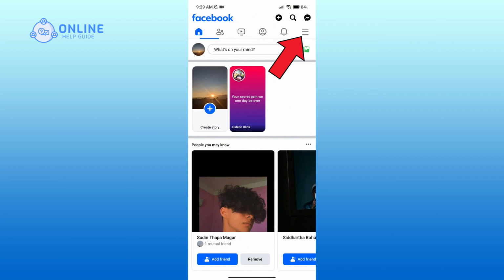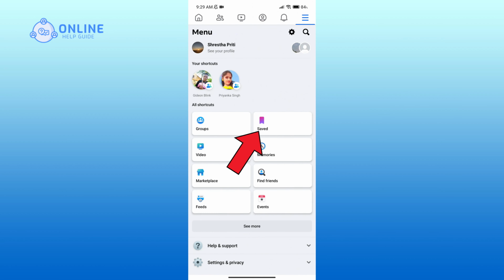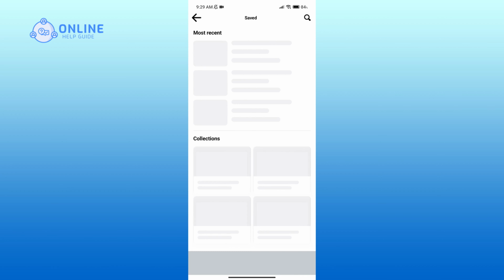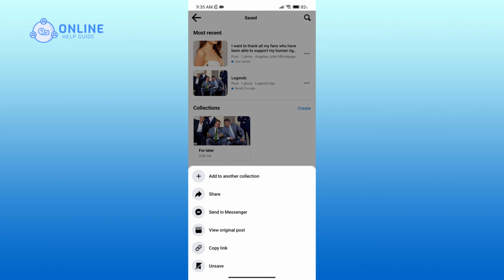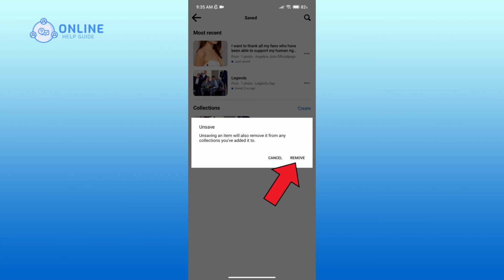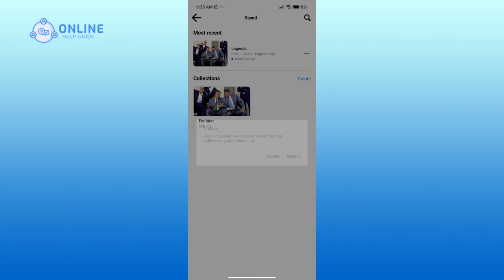How to Unsave a Post in Facebook? 2023 (Quick & Easy) | Facebook App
Digital declutter! This tutorial guides you through the steps to unsave a post on Facebook. Whether it's for organizing your saved content or changing interests, learn how to remove posts from your saved list. Watch and keep your saved content relevant!

Chapters
00:00:00 Intro
00:00:17 Unsave a Post in Facebook
00:00:47 Outro